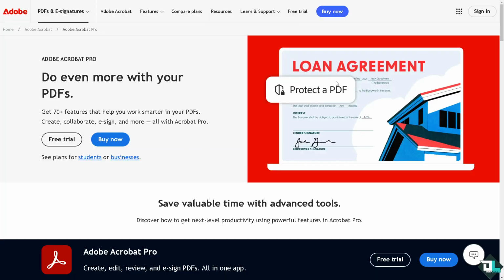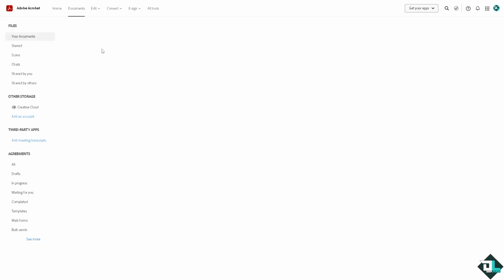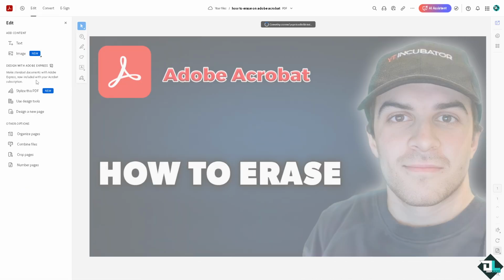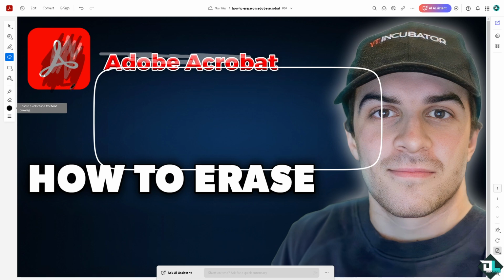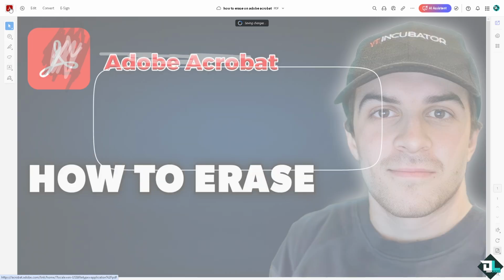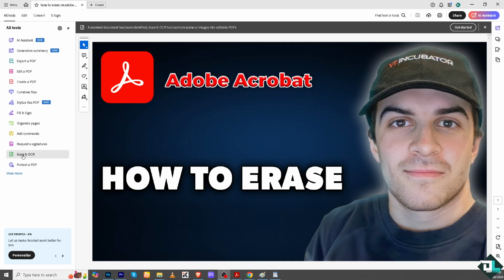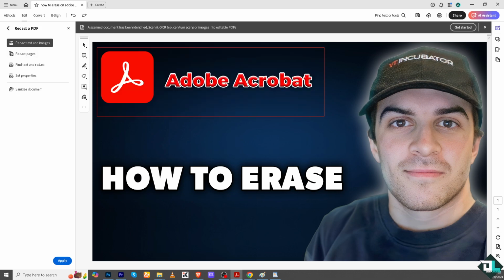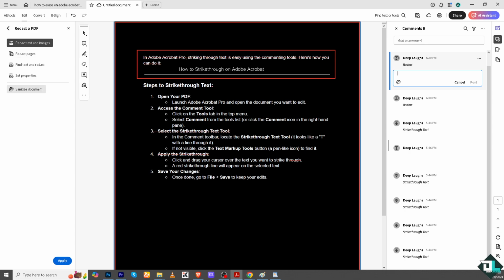How to Erase on Adobe Acrobat (Full 2024 Guide)